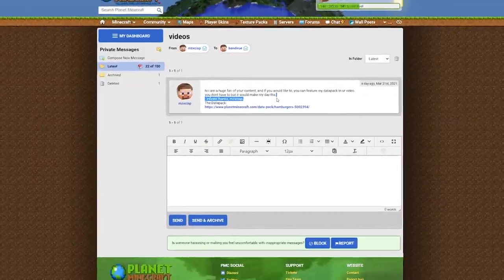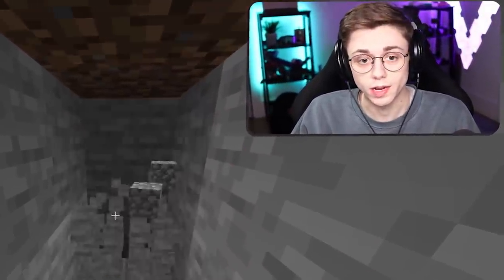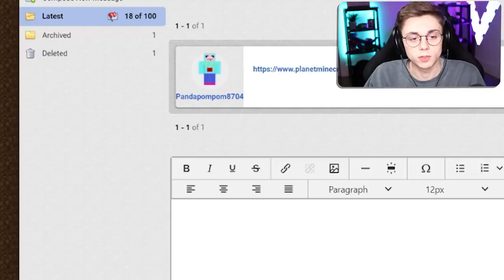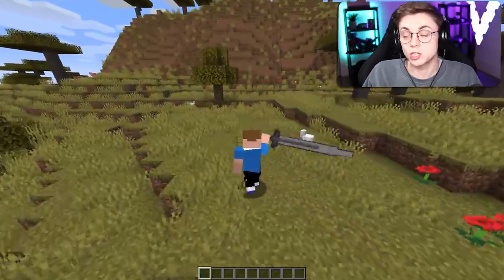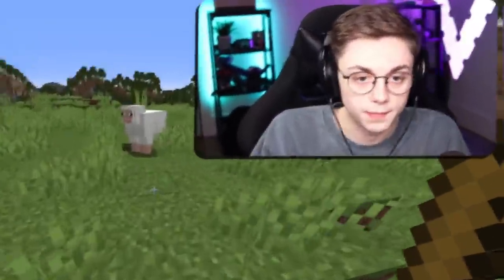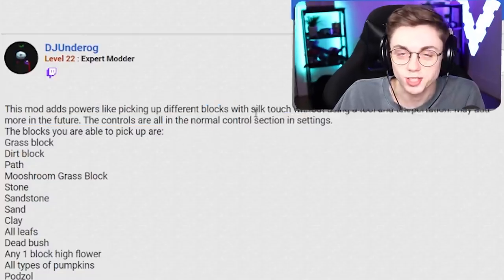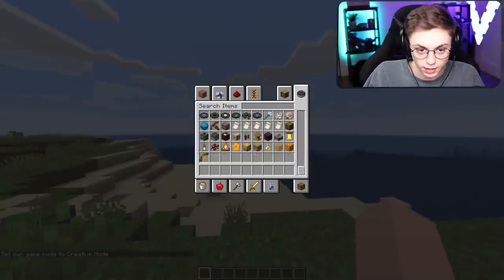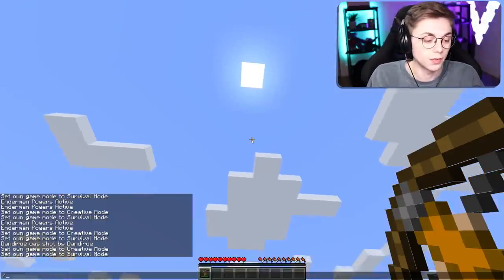I let you Download Minecraft Mods for Me..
This is the last time I let you guys download mods..